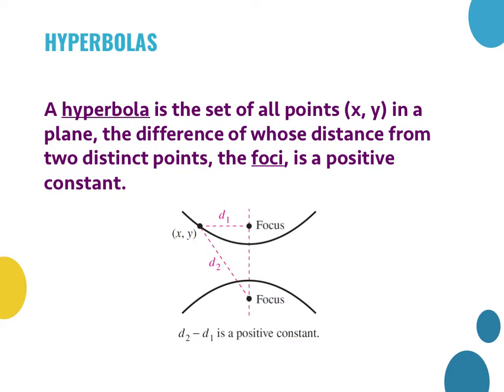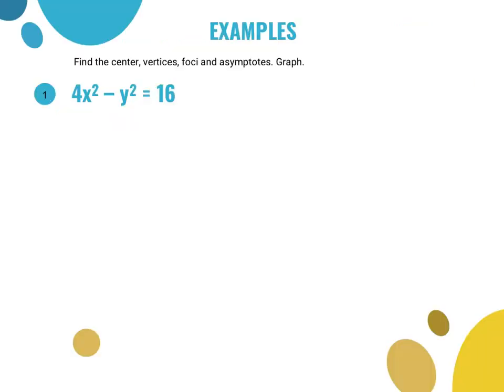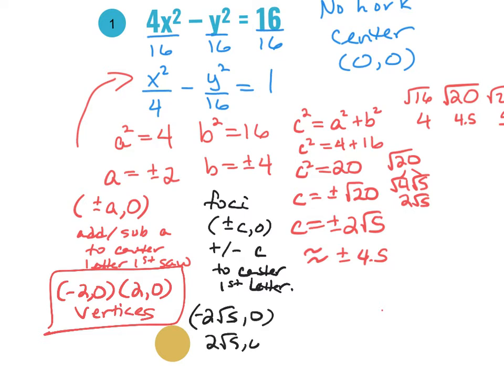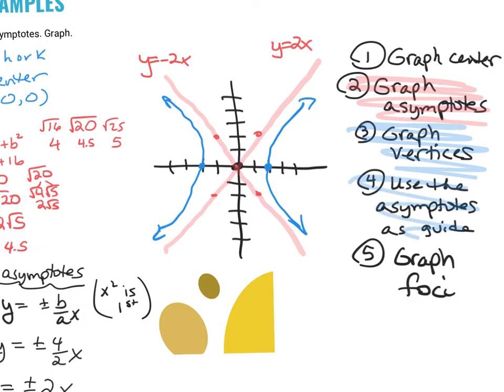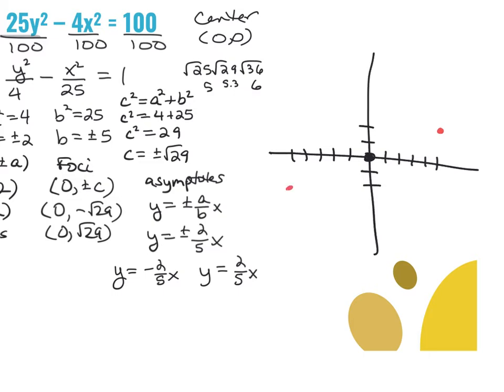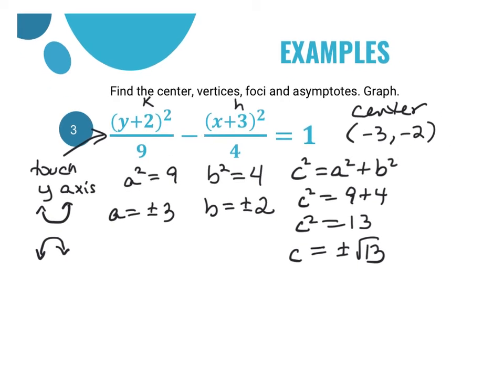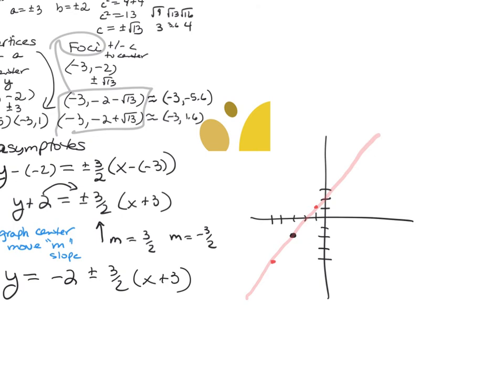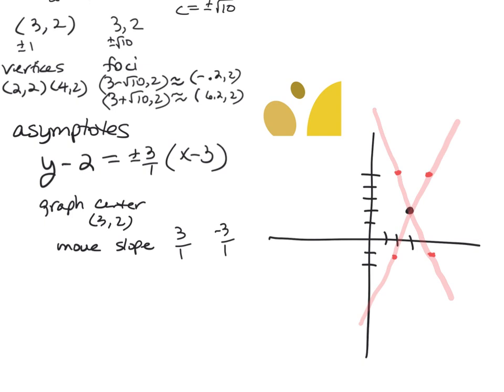1.5.21 Chapter 4.3e-hyperbolas part 1